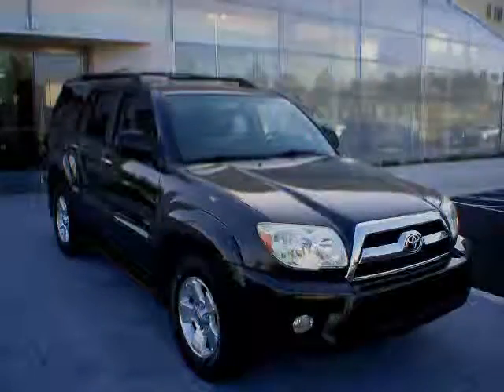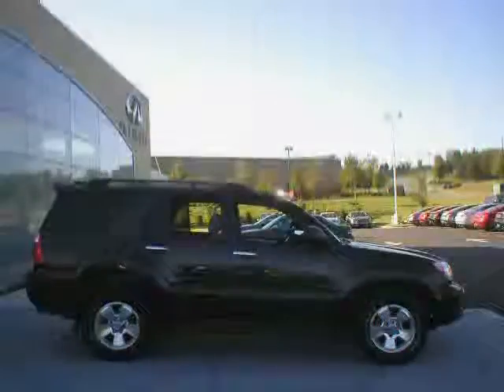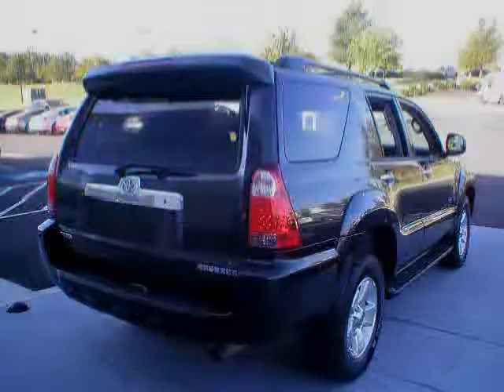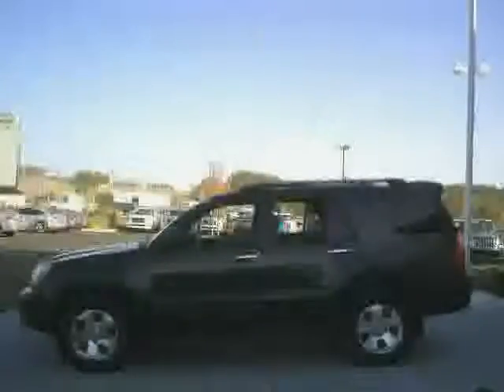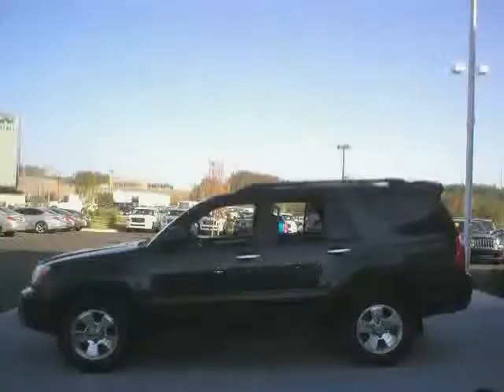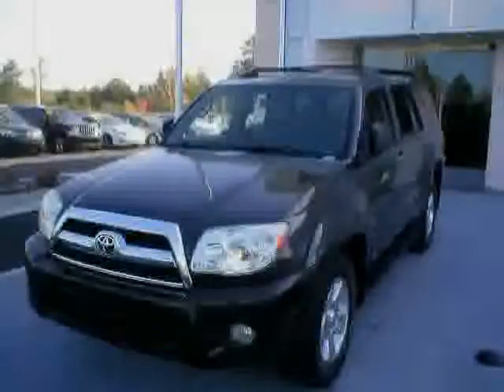used Toyota 4Runner Arkansas AR 2006 located in Little Rock at My Ellis Infiniti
This used Toyota 4Runner Arkansas 2006 is located in Little Rock and is offered by My Ellis Infiniti and can be compared to any used Toyota 4Runner AR: